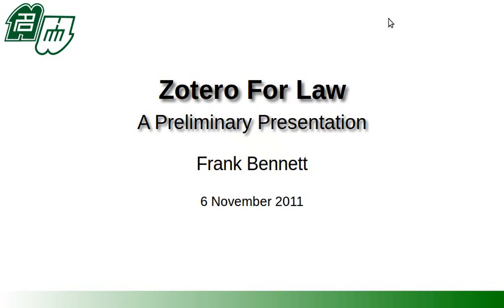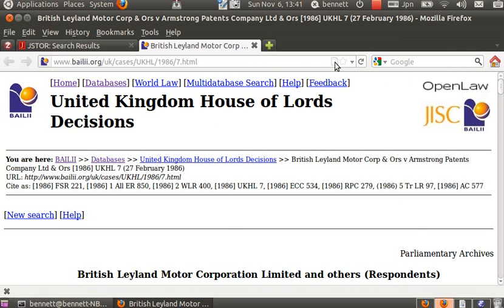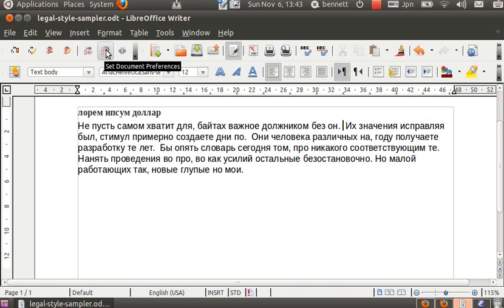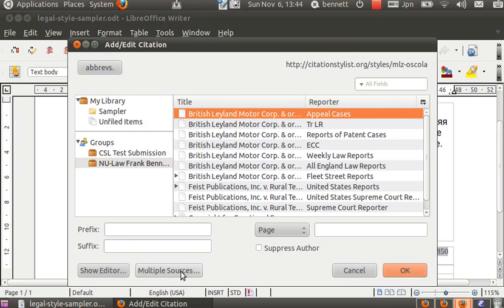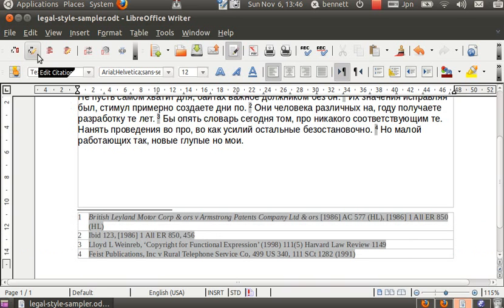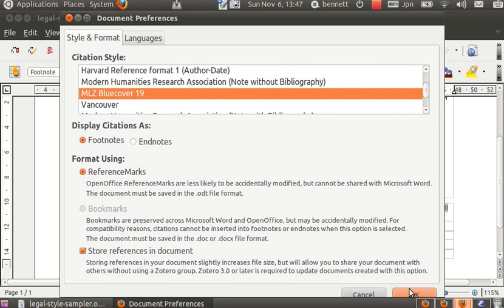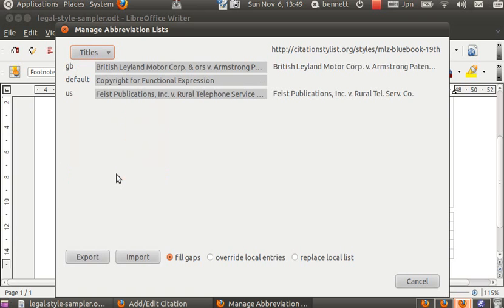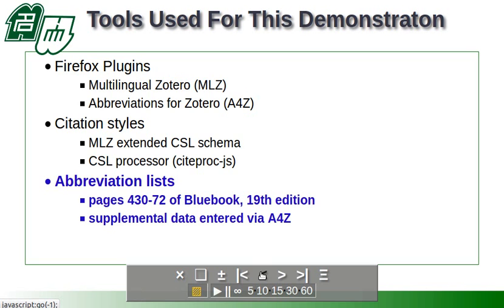Demo of Experimental Law Support in Zotero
A demonstration of legal support in the experimental multilingual Zotero client (MLZ).